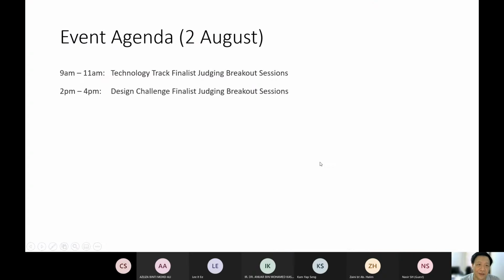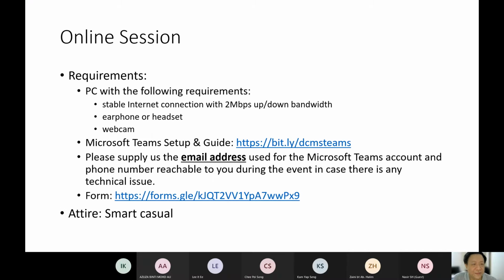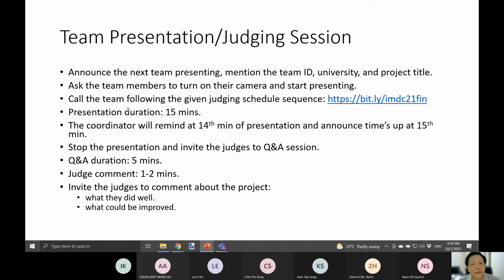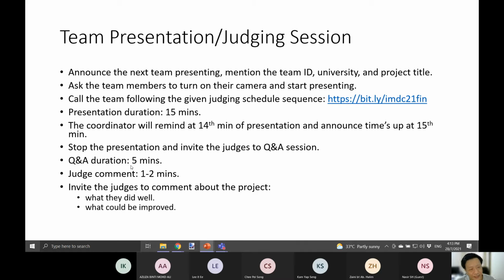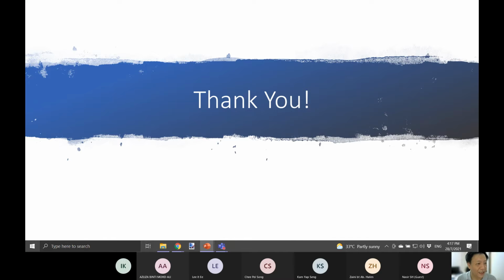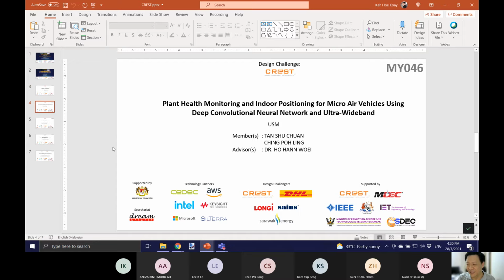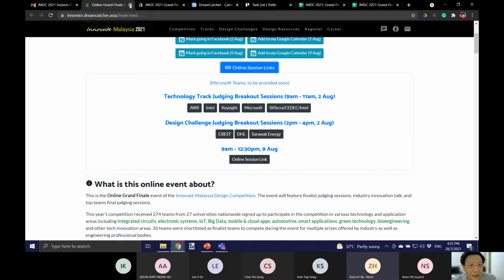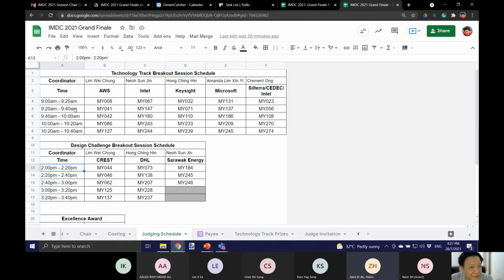IMDC 2021 Session Chair Briefing